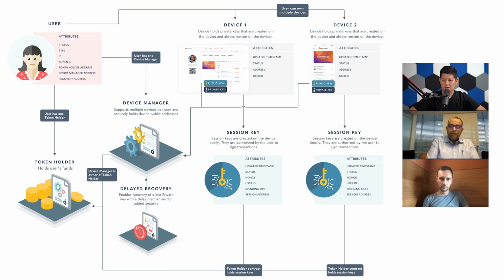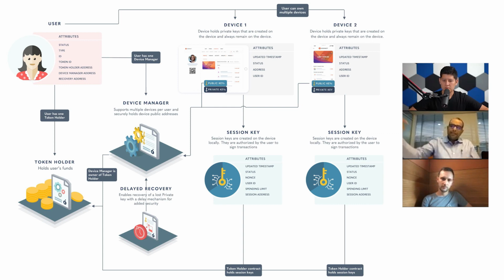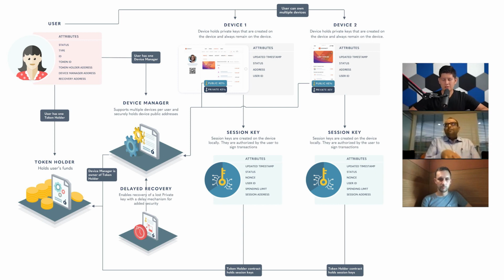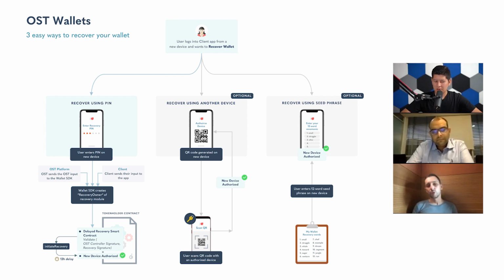OST Wallet Recovery Solutions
This episode covers the OST Wallet recovery solutions available. We discuss the technical challenges involved, how it works, and how businesses can implement OST Wallet features.

Introducing OST Platform: the first full-featured “no-code” blockchain platform!

⚠️ Please beware of scammers. OST | Simple Token team will never message you and ask for personal details!